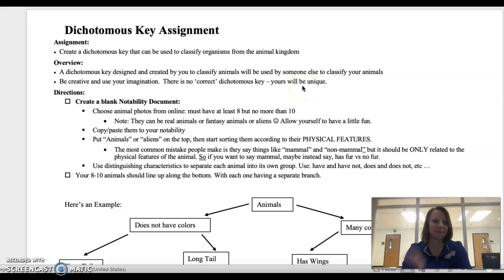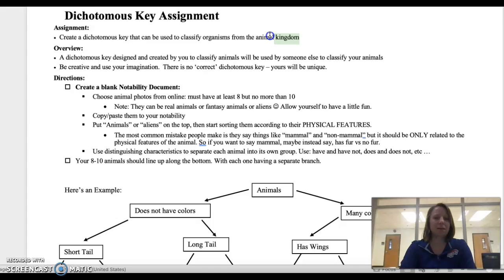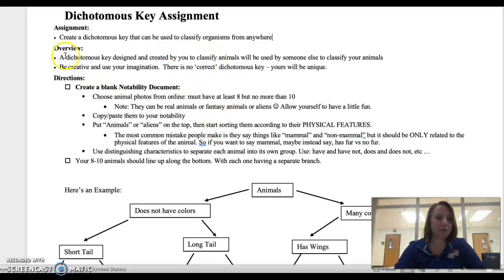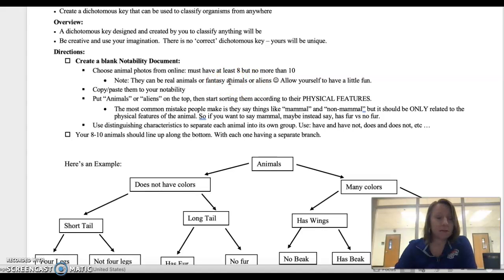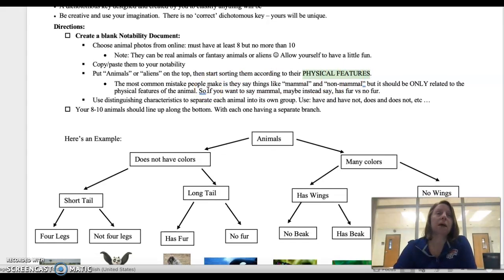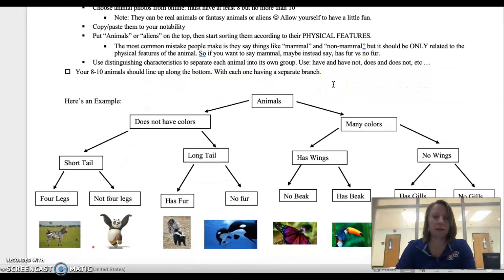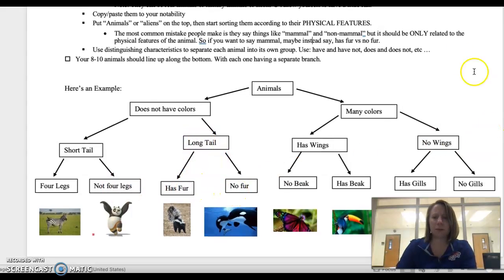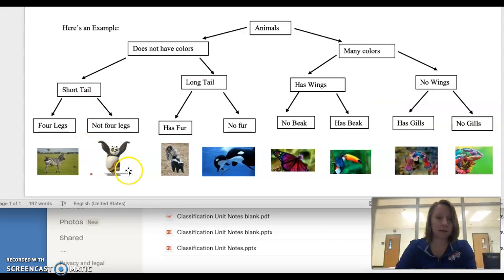Dichotomous Key Assignment directions